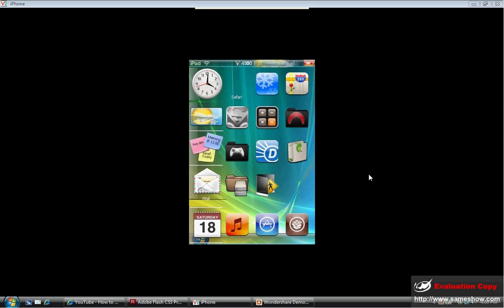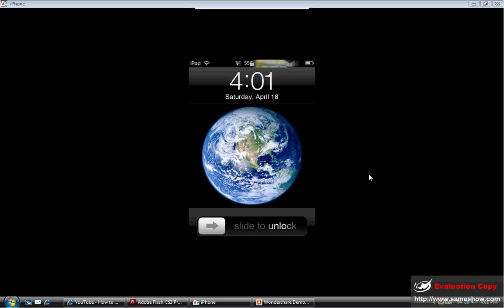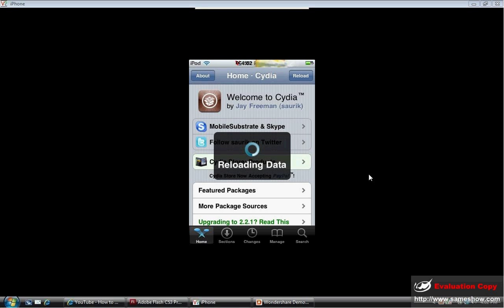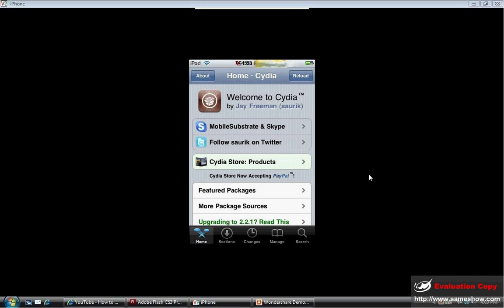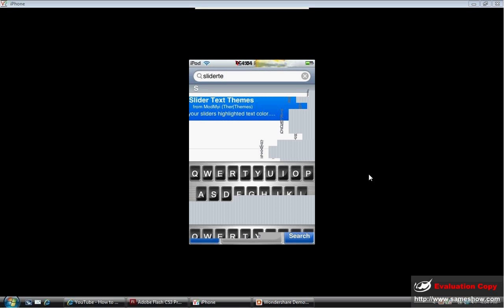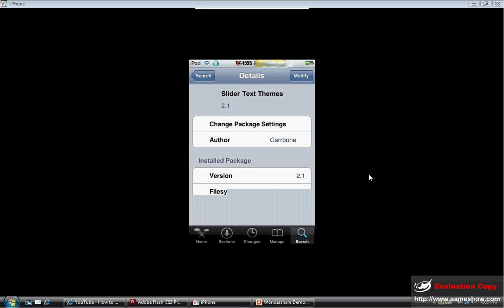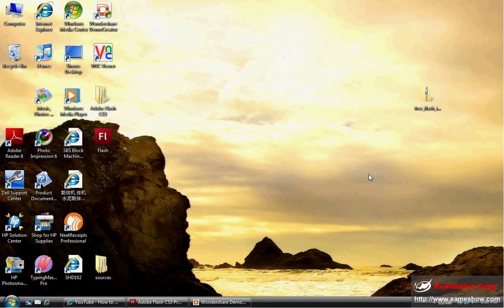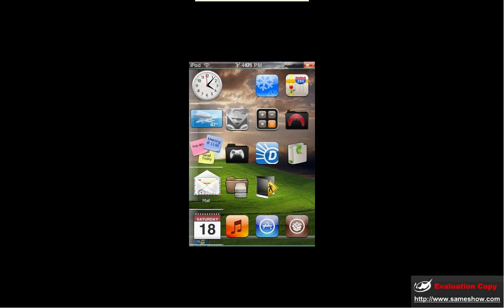How to change transparency of the slide to unlock, on the lock screen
In this video i will show you how to change the tranparency of the slide to unlock text from the regular silver or gray color to a couple othere ones...
if you have any questions about this video comment on the video or leave me a message onmy channel.
this video was requested by guitarherofreak4. pls rate comment and subscribe. if you would like me to post a video on something you need help with leave me a message on my channel and i will get back to you asap..